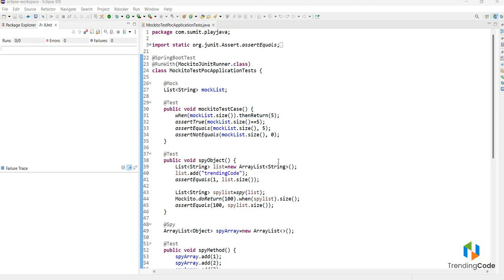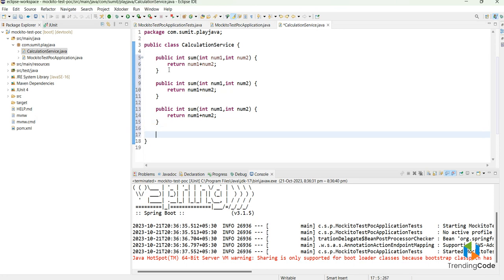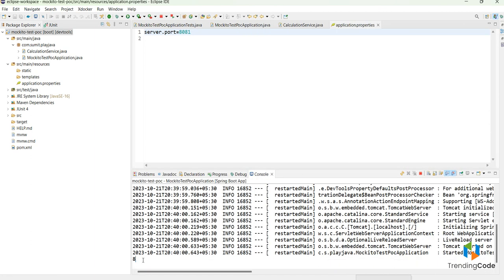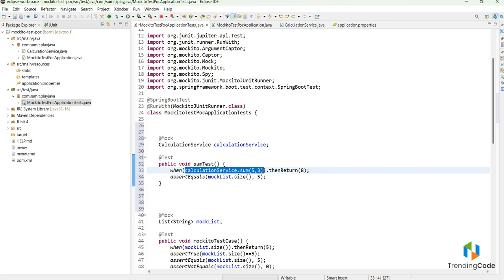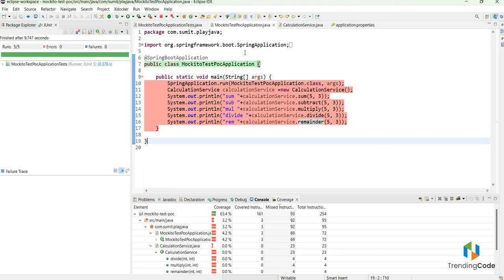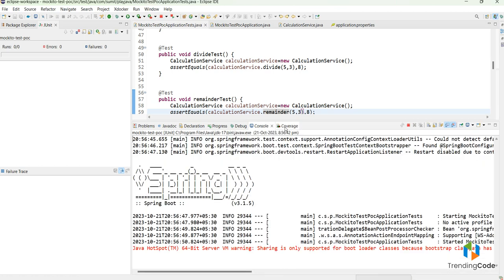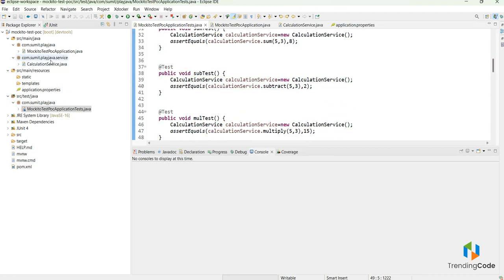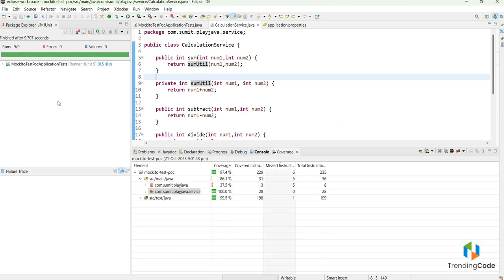Code Coverag | Eclemma | Test Cases Using SpringBoot Mockito And Junit | Eclemma Code Coveraage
Hi Developers,

Please check my video tutorial for checking code coverage using Eclima, Mockito and Junit.